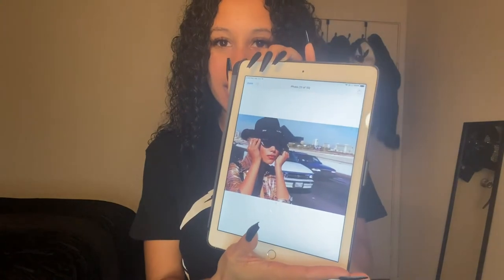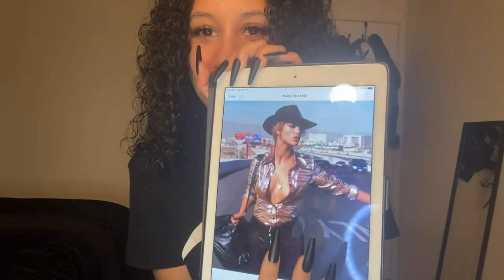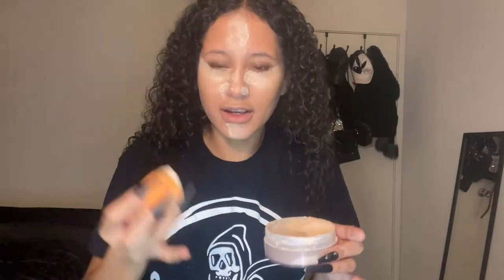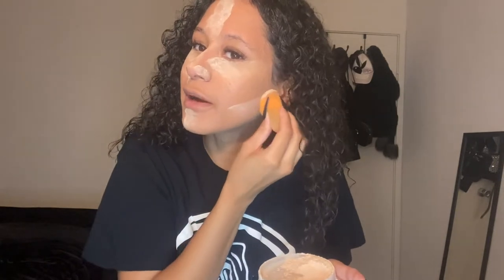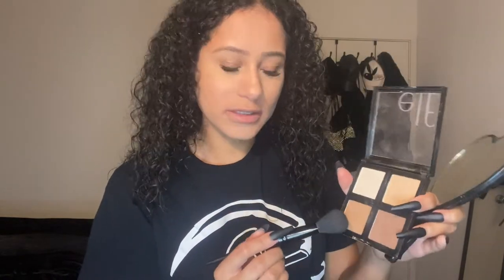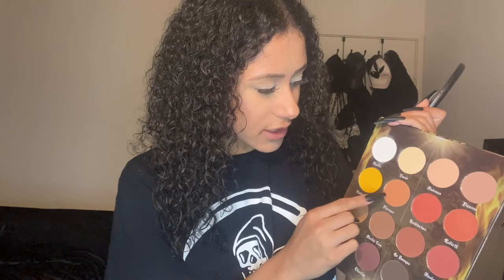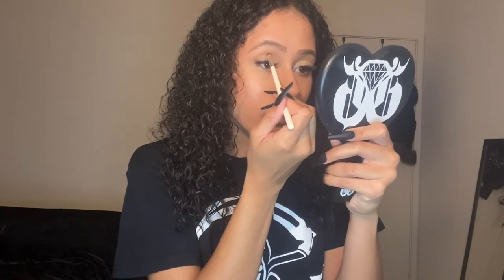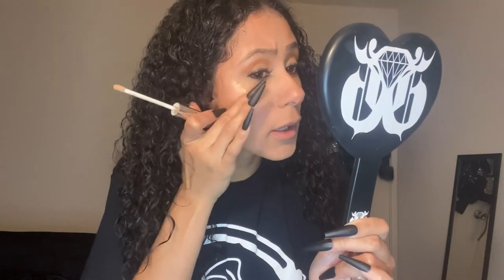DIY Nomi Malone Halloween Costume